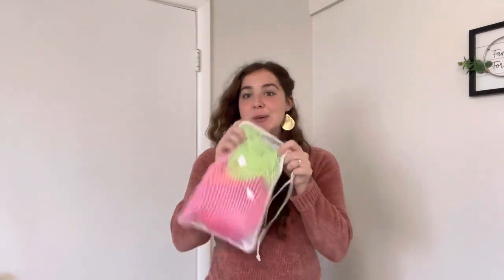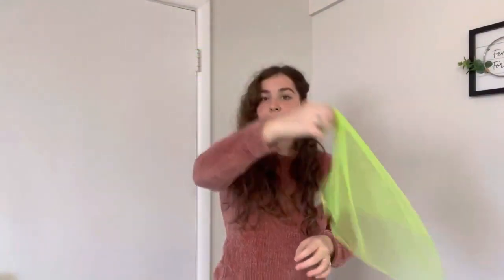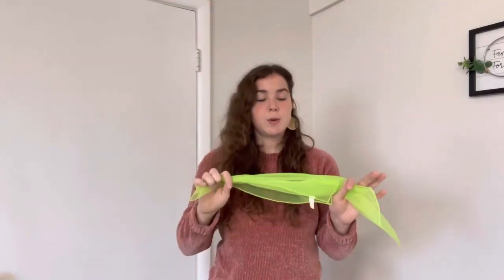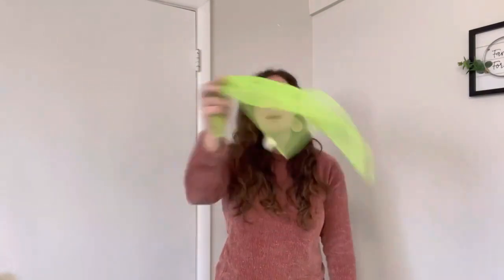Away in a Manger Dance Scarves Pattern ~ Primary Singing Time Idea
This dance scarf pattern is such a fun way to get kids engaged in primary! This pattern has 4 simple movements that will be easy to teach your primary this Christmas season.

This video was produced by PrimarySinging.com by Meghann Ferrara. To access the full instructions for this activity,